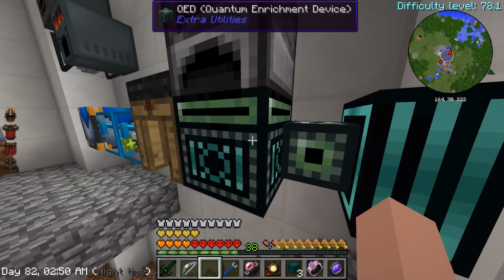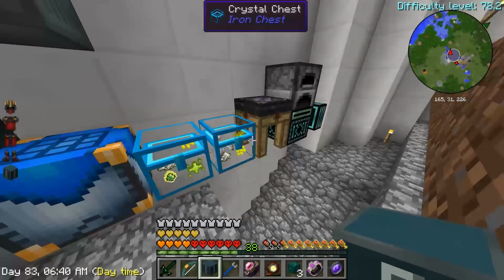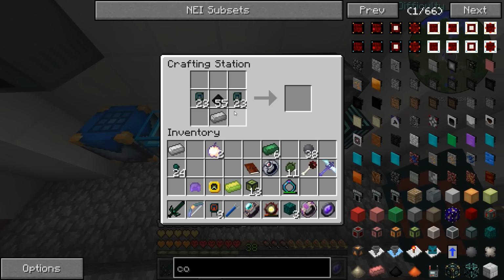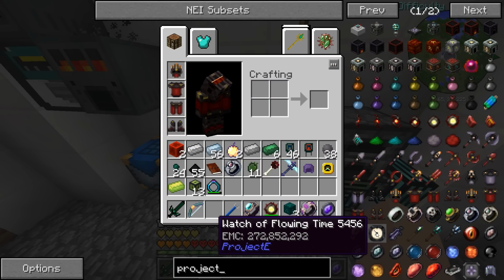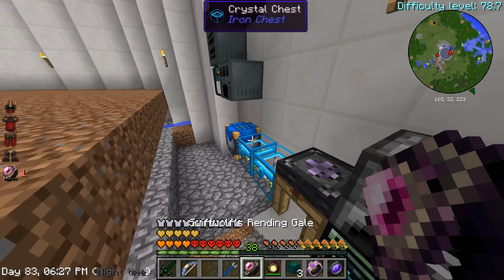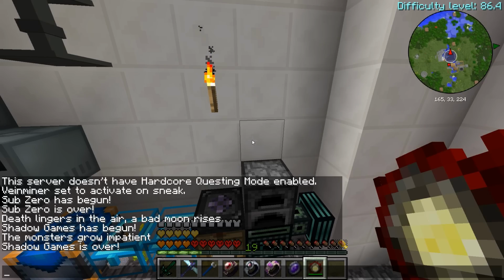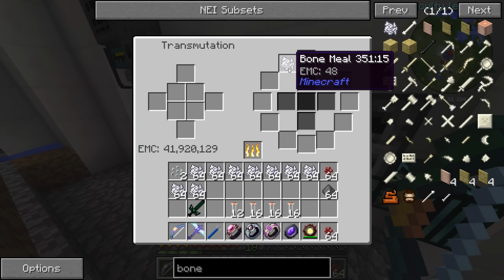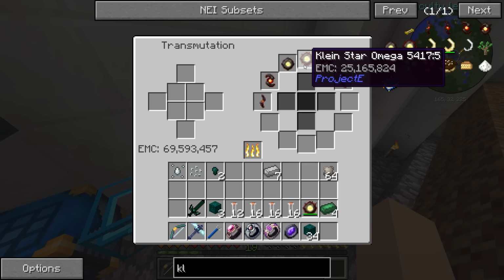The Madpack 2 Hardcore - Lilypad of Fertility Factory! 50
We upgrade our power storage and create a factory to quickly and easily make lilypads for us cause Im just tired of clicking!